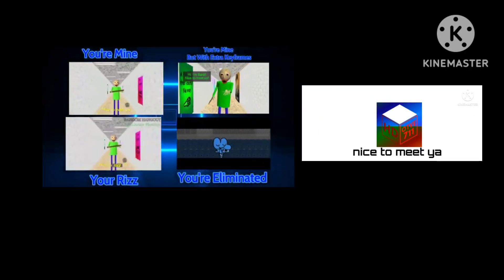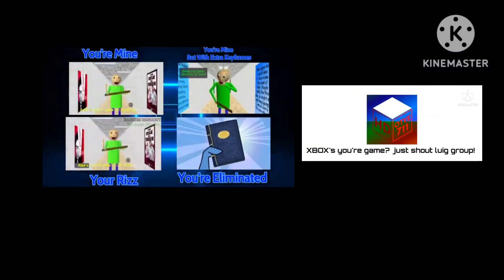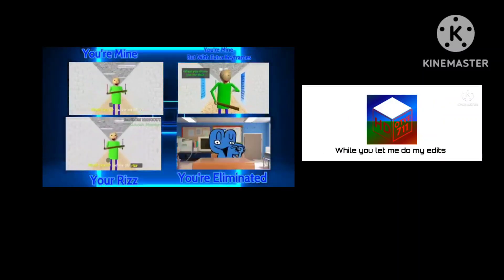Baldi your mine Updated Comparison